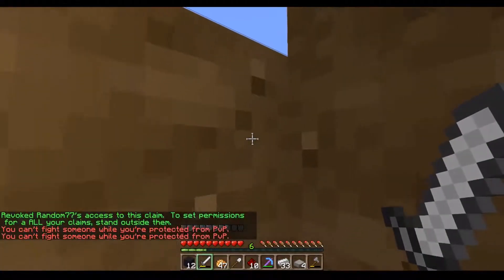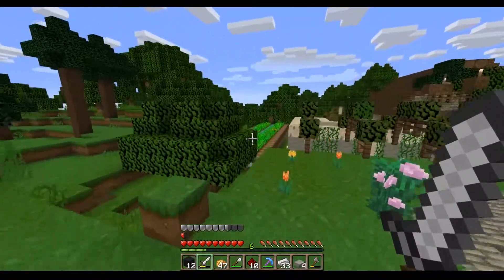Expanding and Enchanting! - Teldaria #4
Hey there everyone! Let me know what you think of the Enchanting Room and what else you would have added if you were making your own?

Catch you all on the next video.